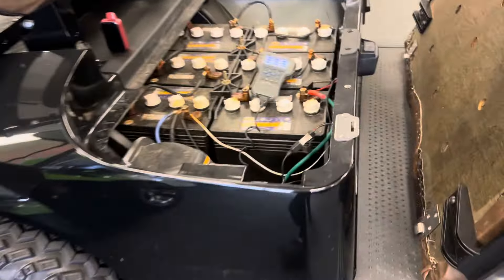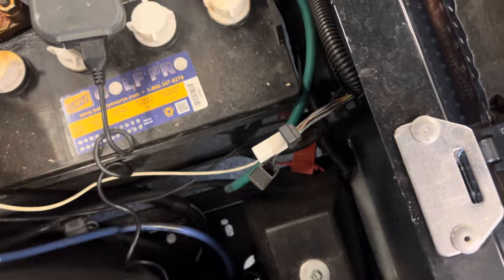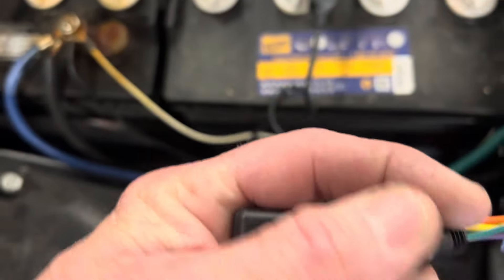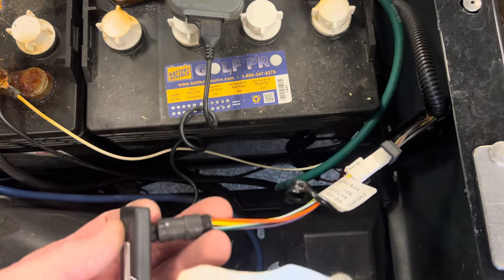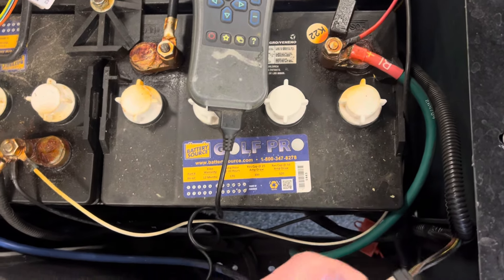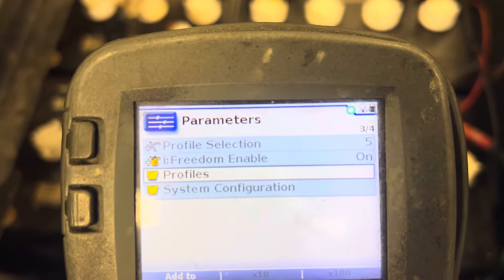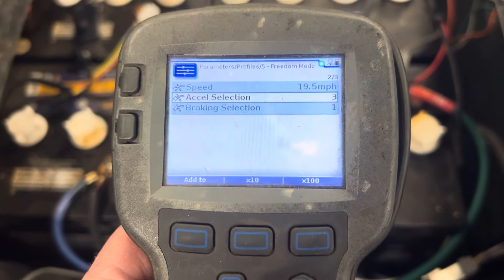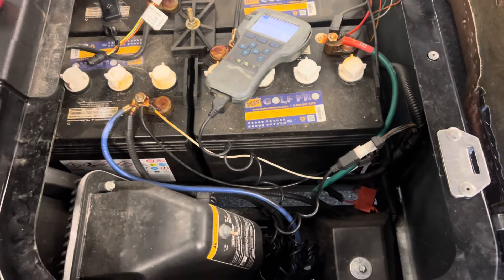EZGO 48 V EZGO SPEED CHIP INCREASE